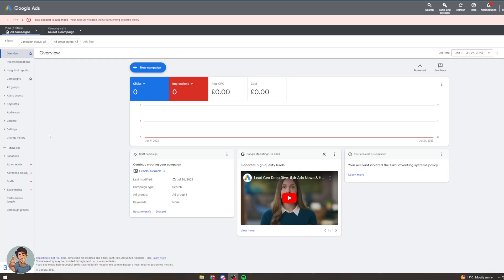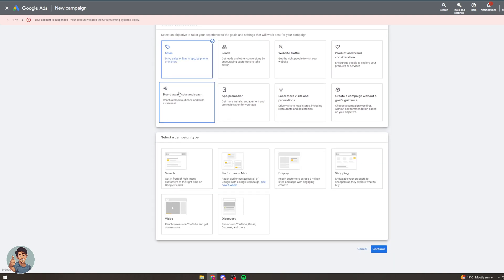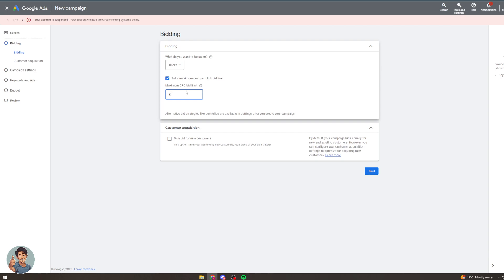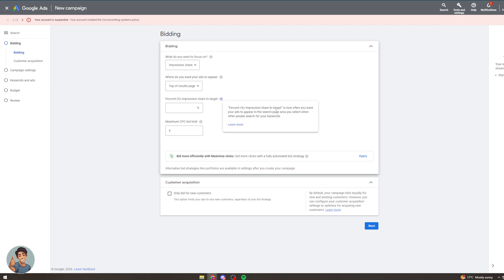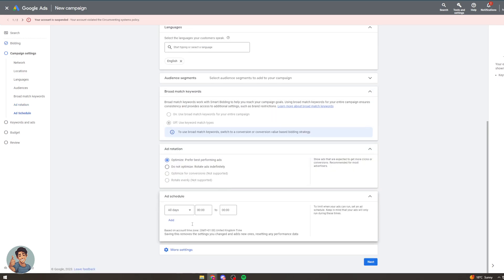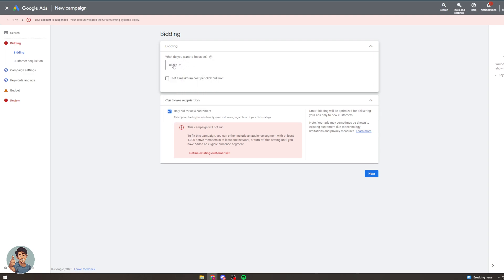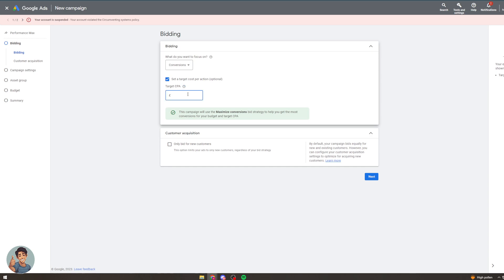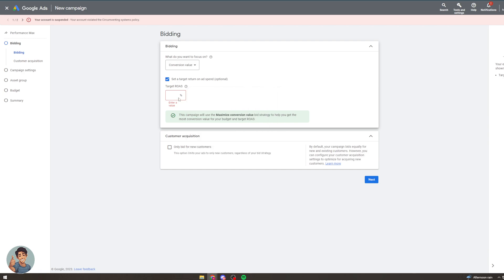How To Bid On Google Ads (Quick & Easy)